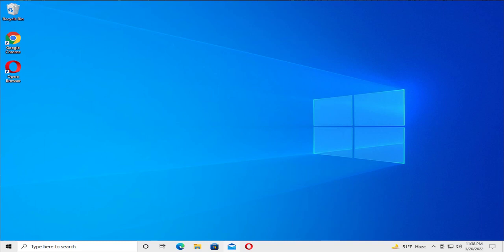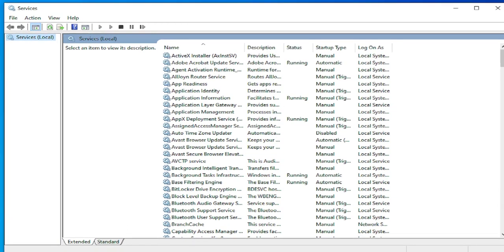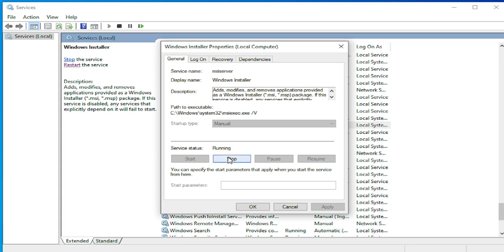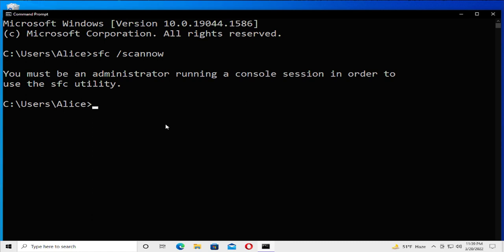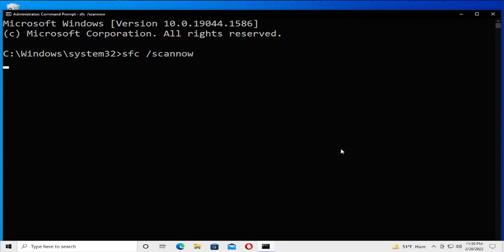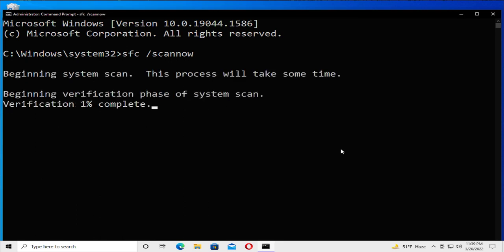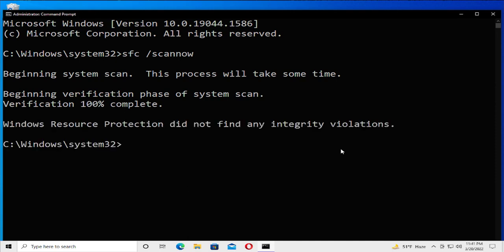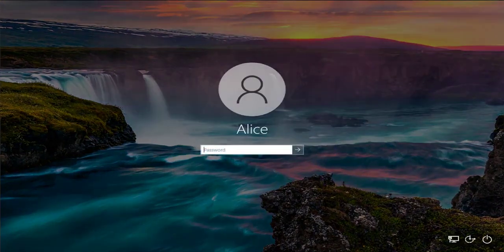Windows Installer Service Missing in Windows 11 / 10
● ᴢᴀᴛɪᴇʟ

Commands Used:
sfc /scannow

While trying to update a program on your Windows 11/10 device, you may run into the error message Windows Installer Service could not be accessed or started because it may be installed incorrectly; and when you open Services console to troubleshoot, you may discover that the Windows Installer Service is missing. This post offers the most suitable solutions to this issue.

Issues addressed in this tutorial:
windows installer service missing windows 11